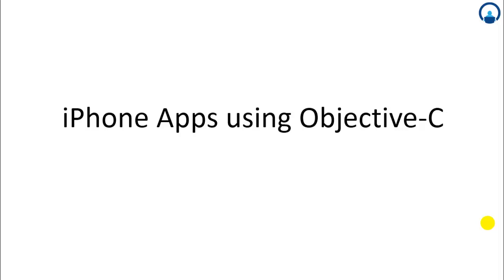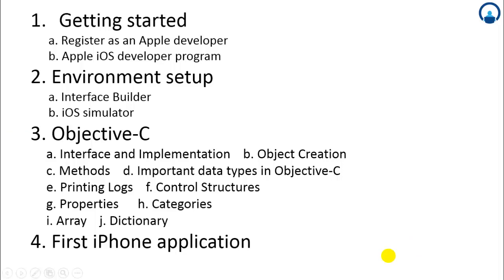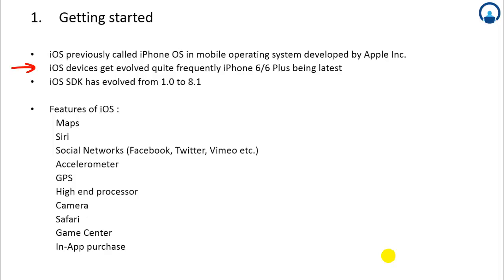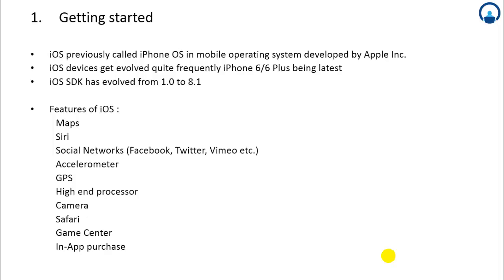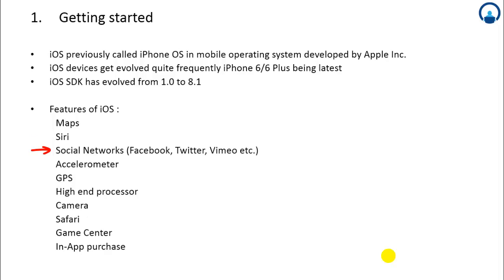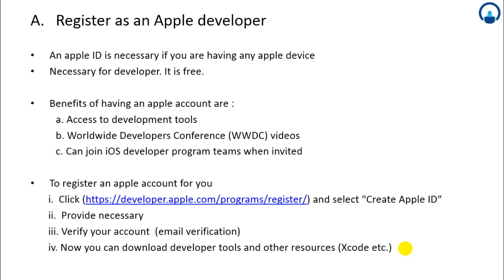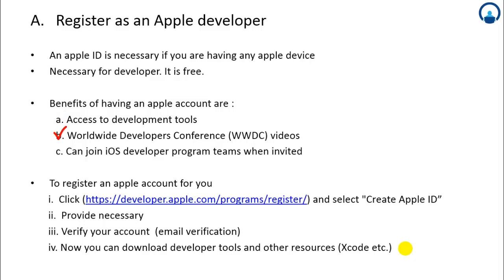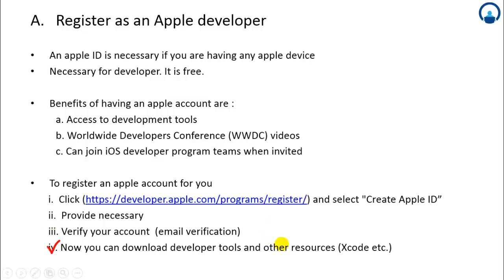iPhone Apps using Objective C